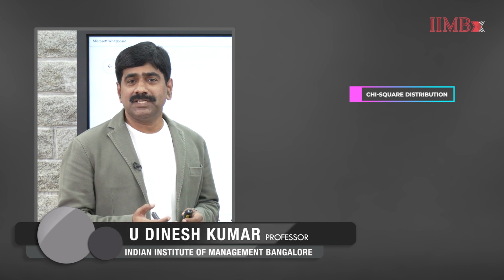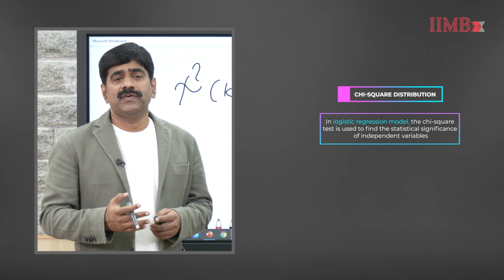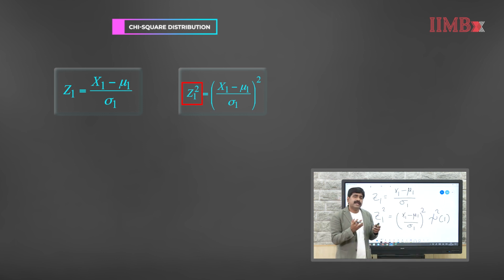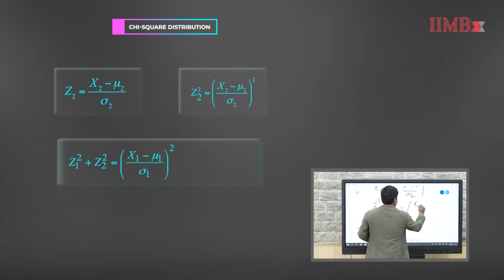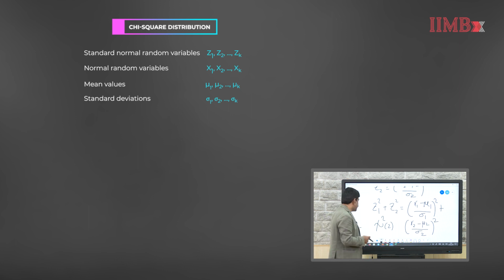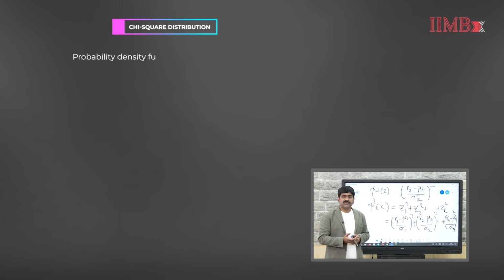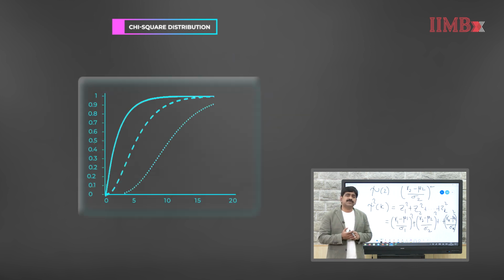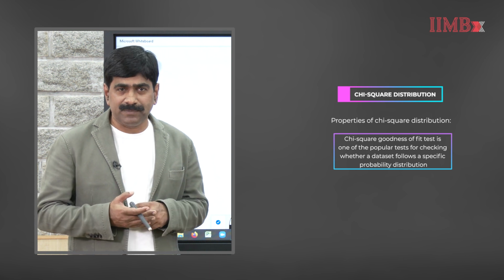DK FDS W02 C15